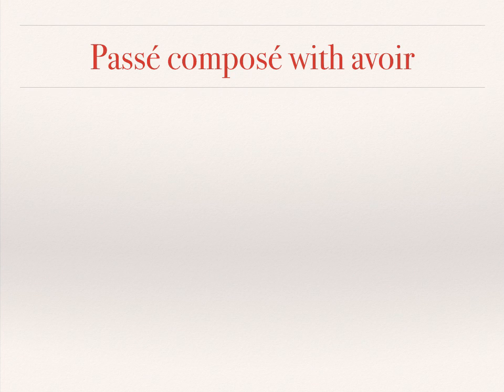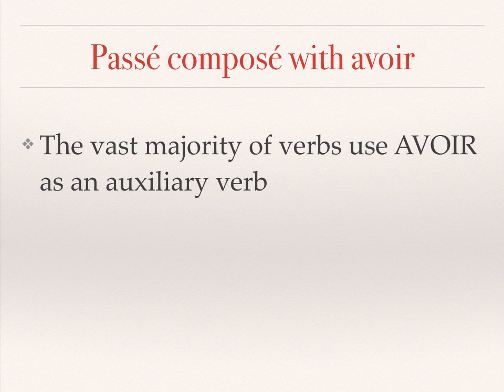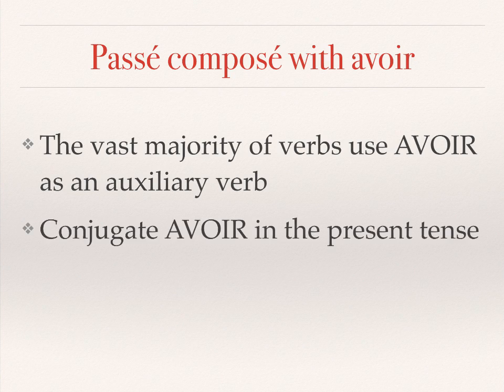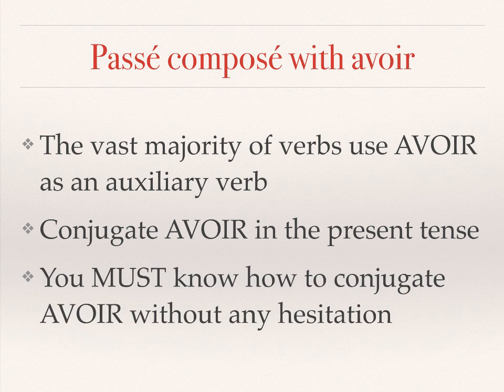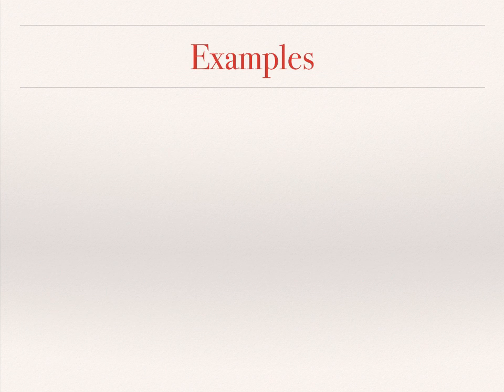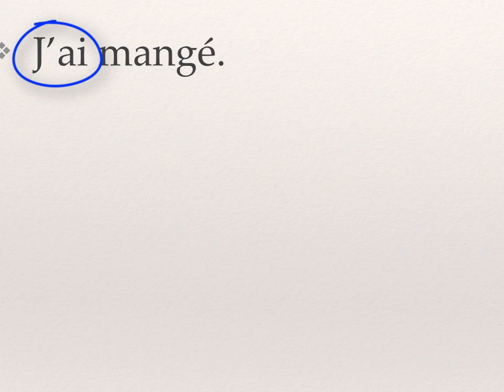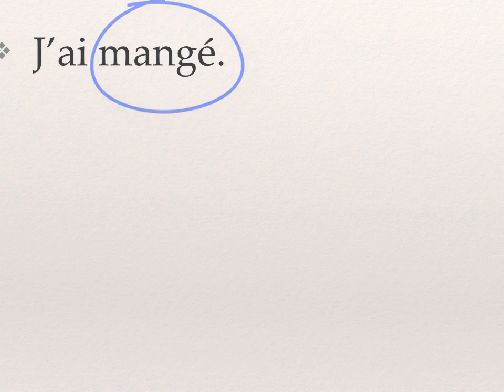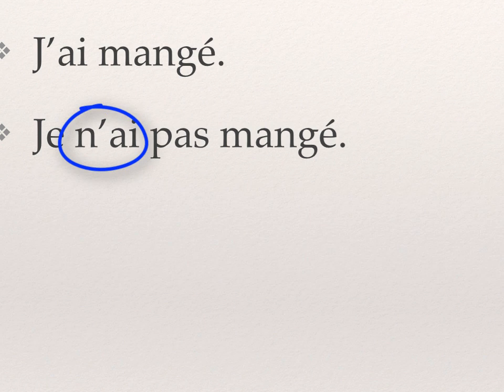passé composé with AVOIR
Explanation of the passé composé with the auxiliary verb AVOIR. The regular and irregular past participles.

infinitive translation past participle
avoir to have eu
être to be été
faire to do fait
ouvrir to open ouvert
prendre to take pris
mettre to put mis
suivre to follow suivi
boire to drink bu
croire to believe cru
voir to see vu
savoir to know su
connaître to know connu
dire to say dit
lire to read lu
écrire to write écrit
pouvoir to be able to pu
vouloir to want voulu
devoir to have to dû
tenir to hold tenu
recevoir to receive reçu